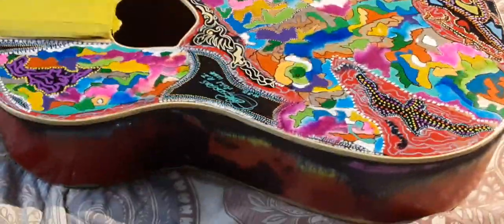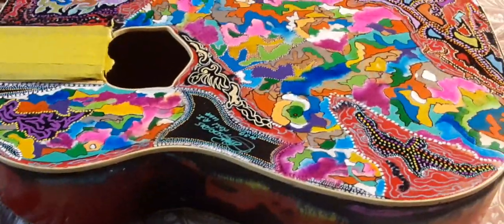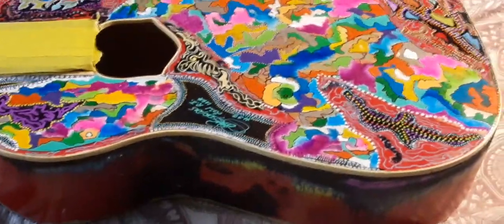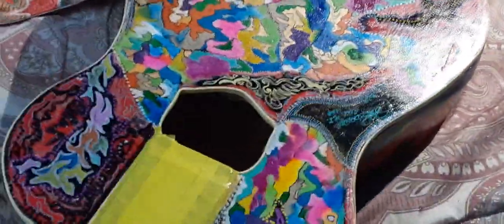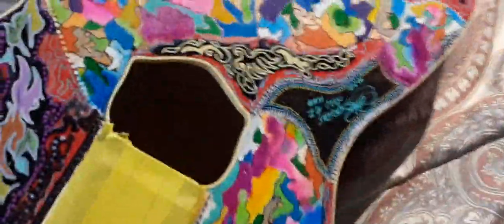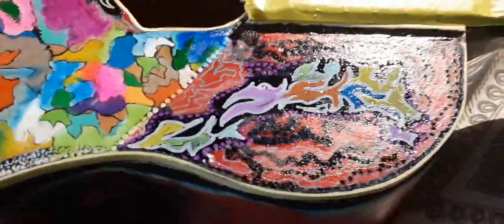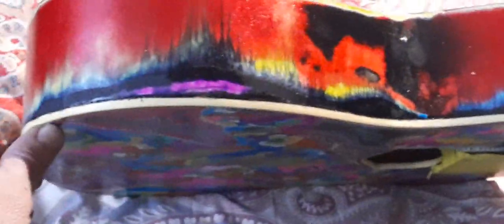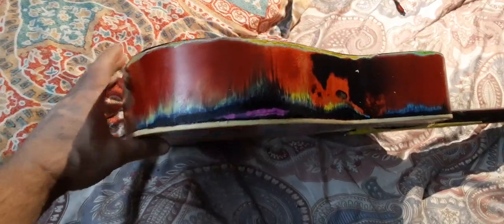1960s/70s Norma guitar Full on art transformation